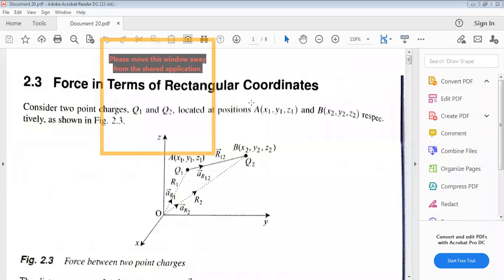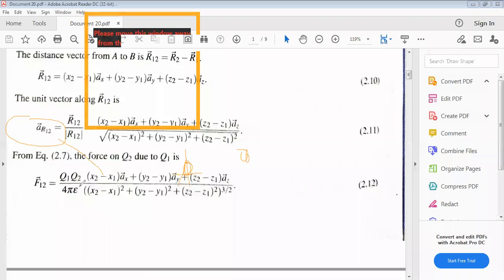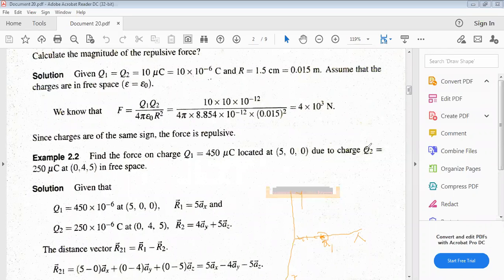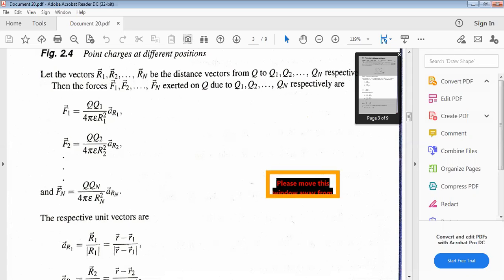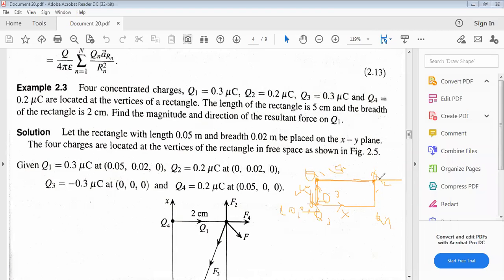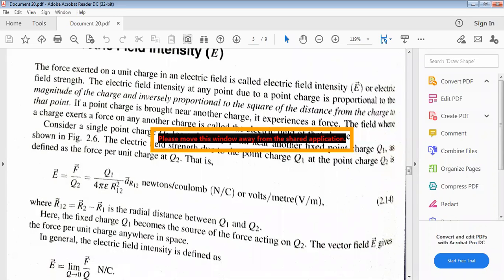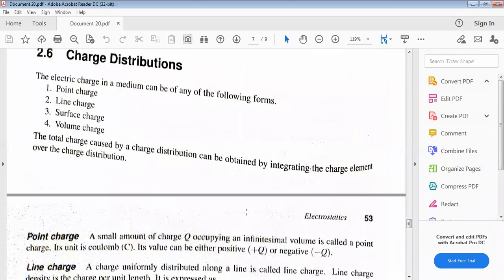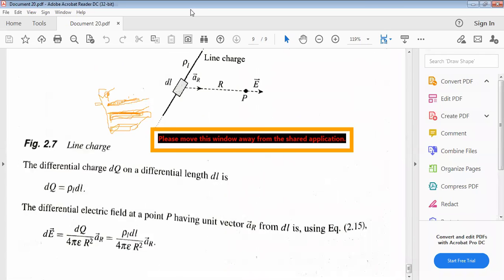EMTL-2-12.05.21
Force on charge due to multiple charges, Electric filed intensity, Different Charge Densities